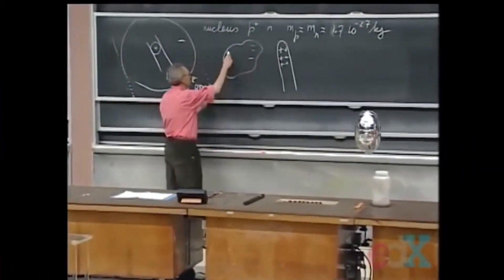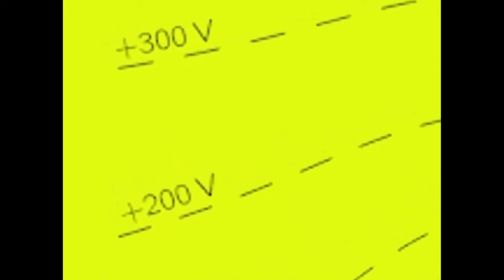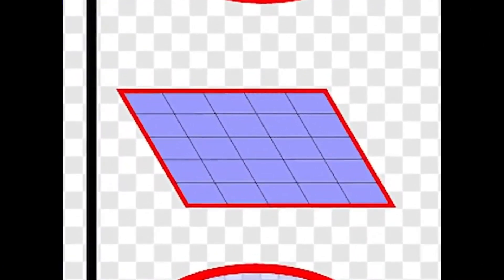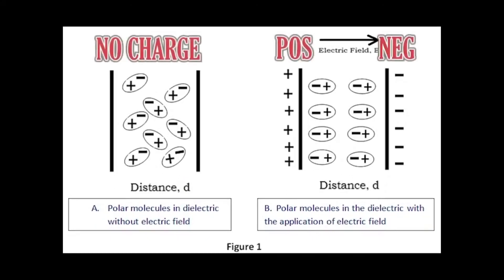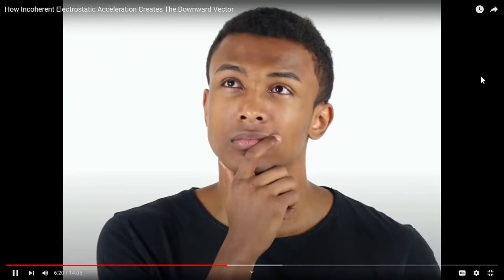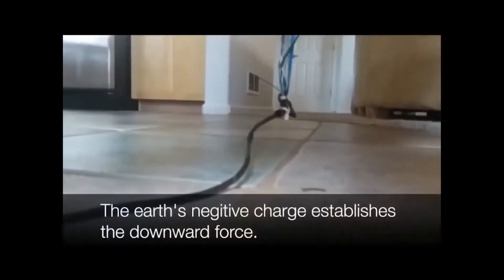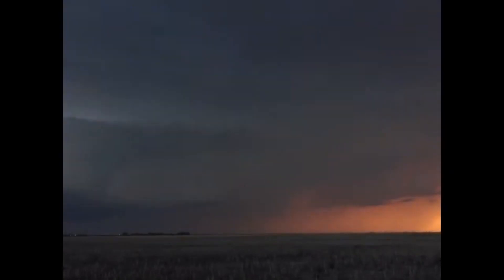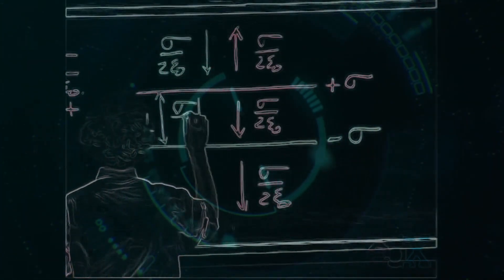Don't Call It "Gravity" -- GUDTIMES4ALL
Incoherent Electrostatic Acceleration.  This downward force has nothing to do with the Freemasonic theory of gravity and the fake "universe" it has spawned.  Incoherent Electrostatic Acceleration has everything to do with Gaussian Plates model - the positively charged "sky" (the solid Firmament above us), the negatively charged ground (the earth beneath our feet) and the interactions between them.

Amazing!"

~ Chad Preston Official  (4/13/2022)